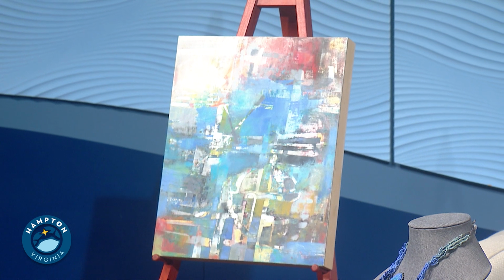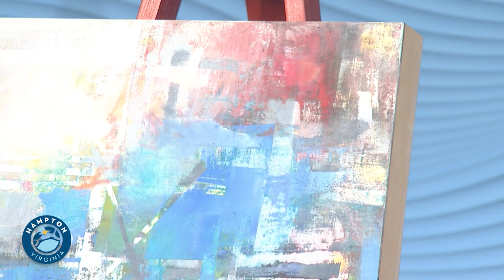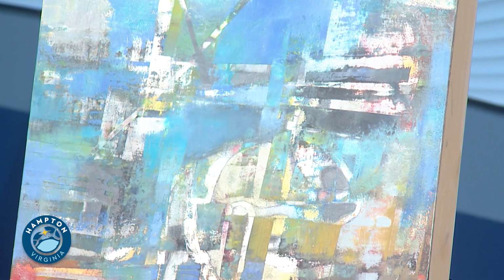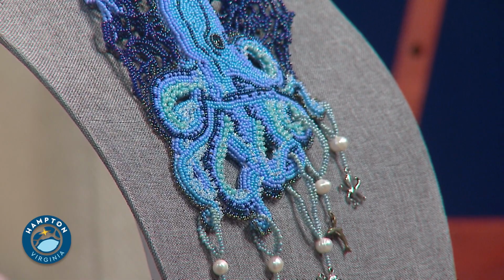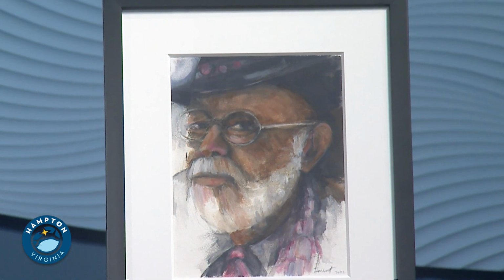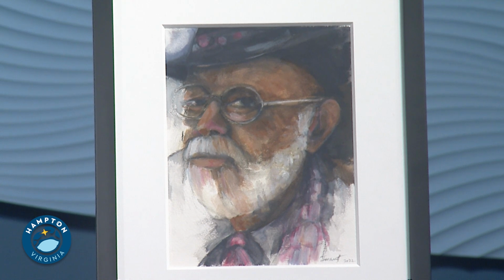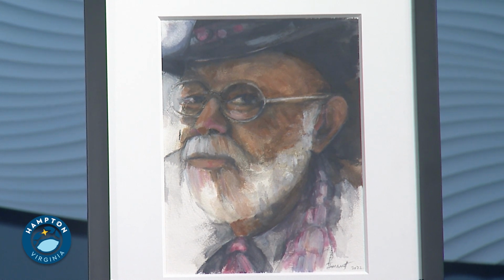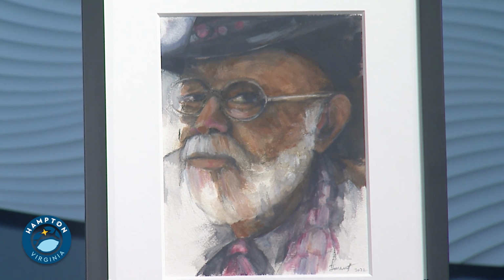New exhibit at Charles Taylor though April 1, 2023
Charles Taylor has a new exhibit focusing on Hampton Arts League members. Diana Blanchard Gross shows a few of the varied works, but you'll want to visit for the rest. Exhibit closes April 1, 2023